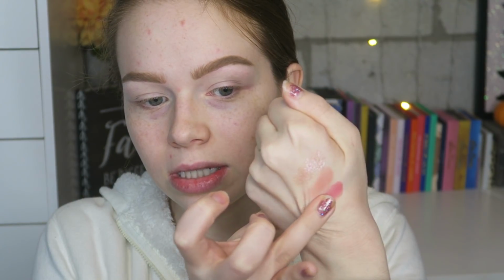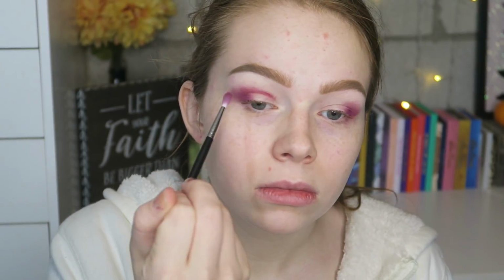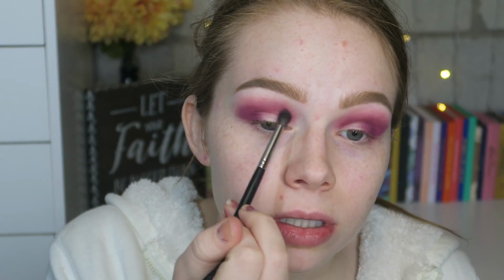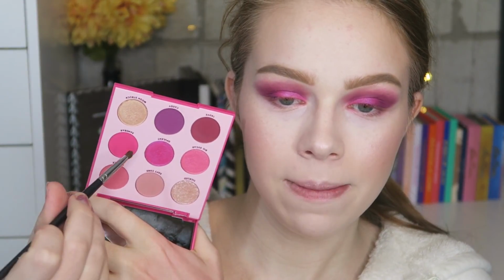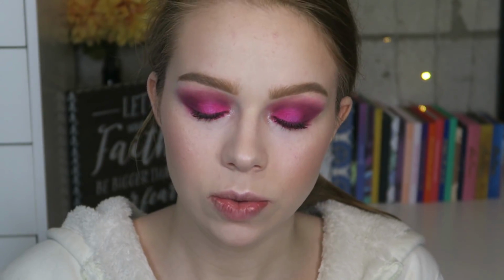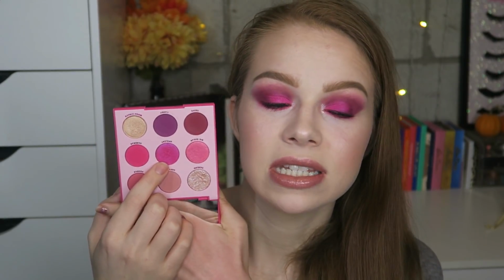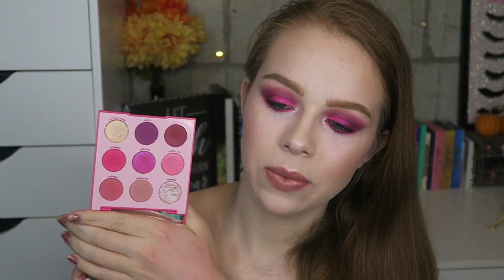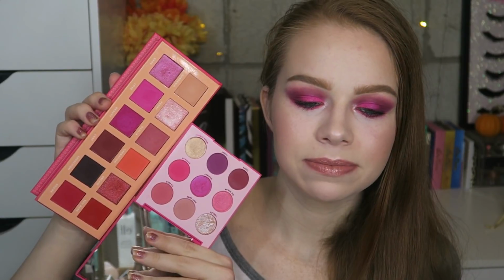Colourpop Ooh La La Palette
P R O D U C T S
Makeup Revolution Lipstick Chauffeur
Dose of Colors Brillo Lipgloss

I'm twenty-one.

Canon G7X

Upload schedule?

amy.lovesmakeup